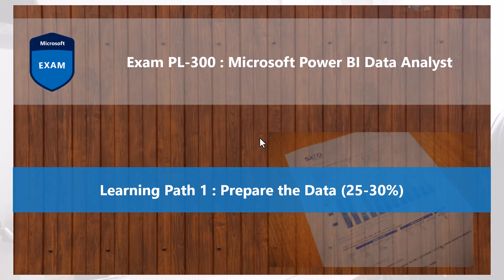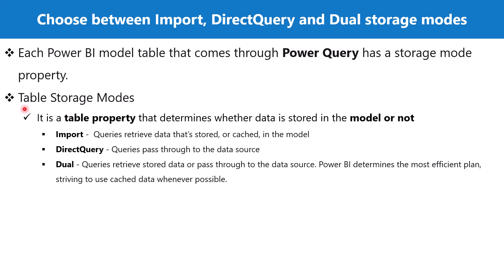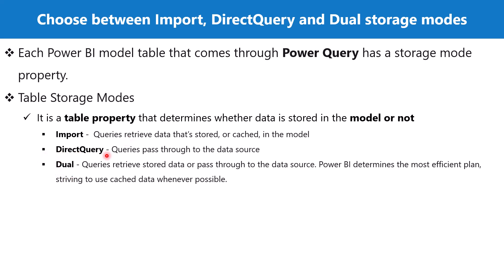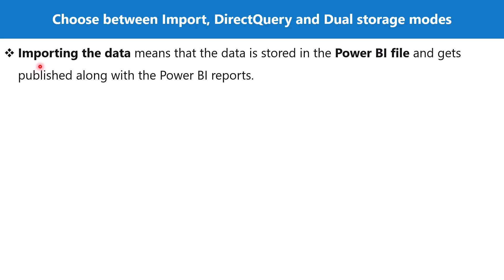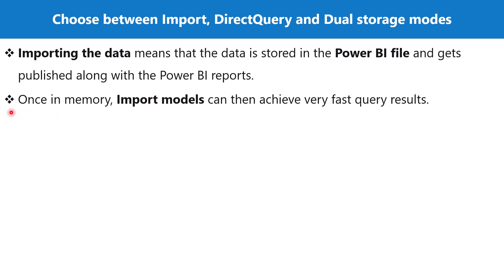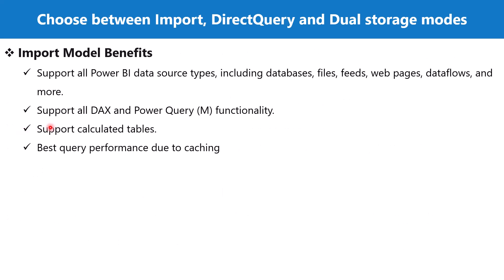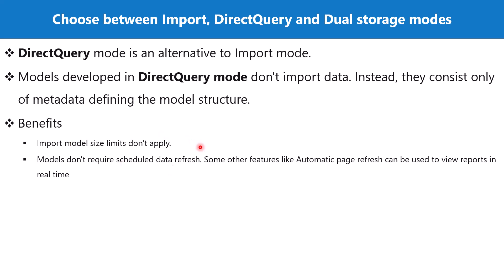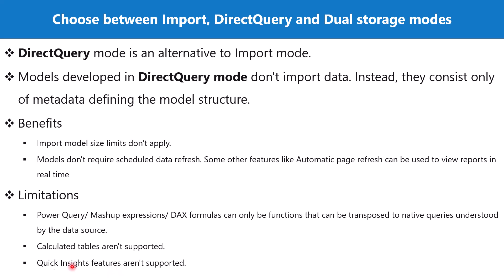36. Crack the Power BI PL-300 Exam Preparation - Import vs DirectQuery vs Dual mode (Part 2)